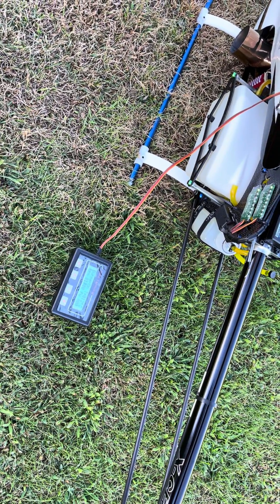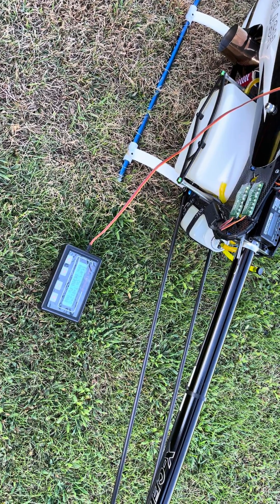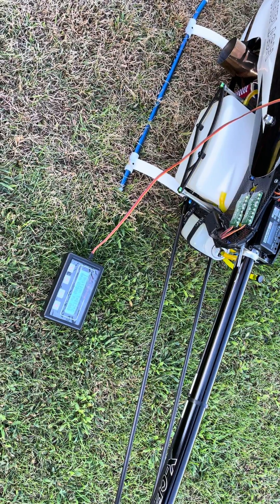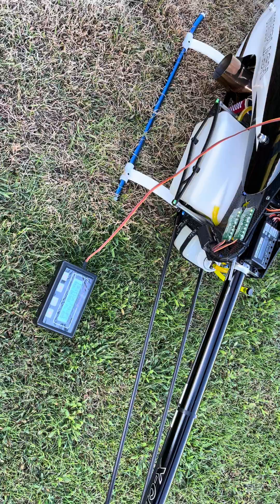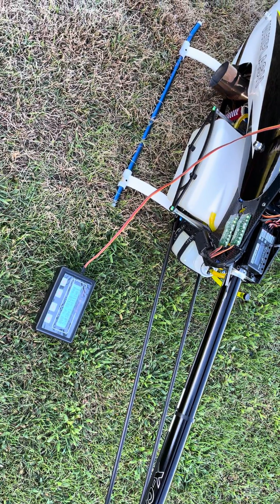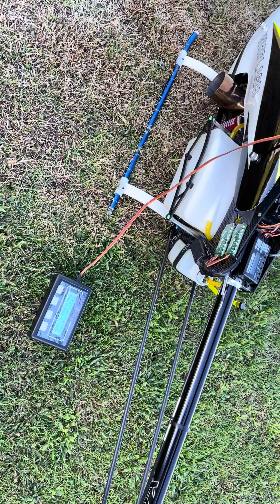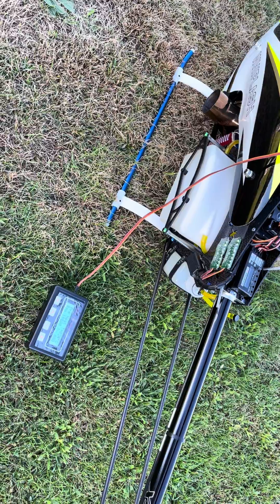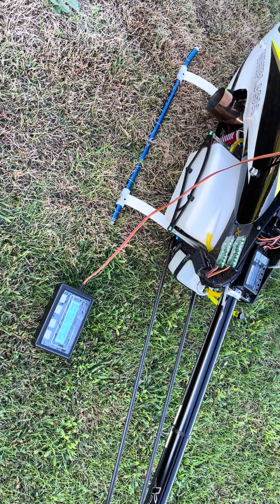Whiplash Turbine startup sequence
With Raja Bortcosh.  Medfield, MA